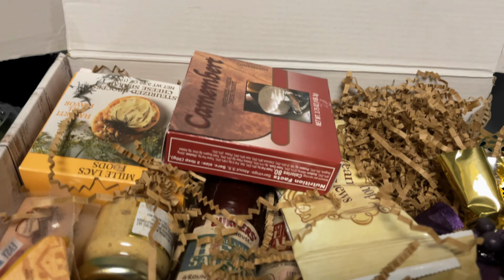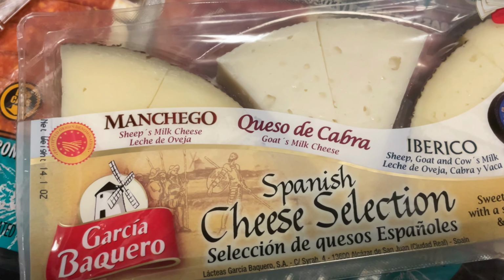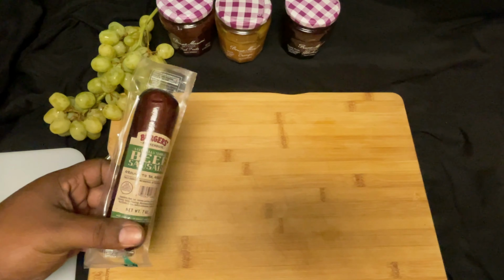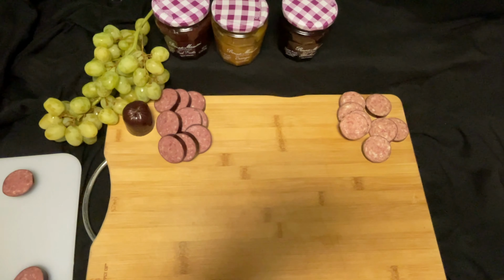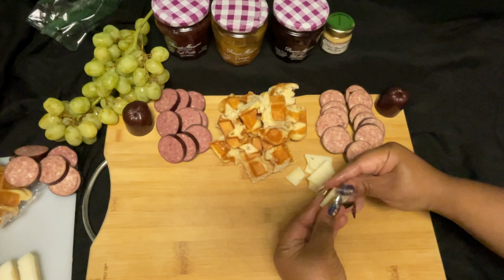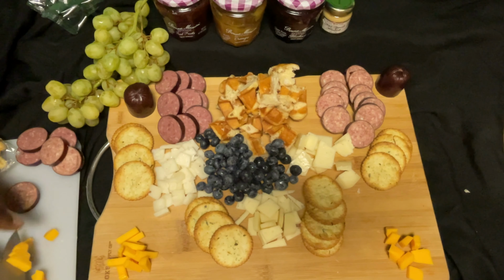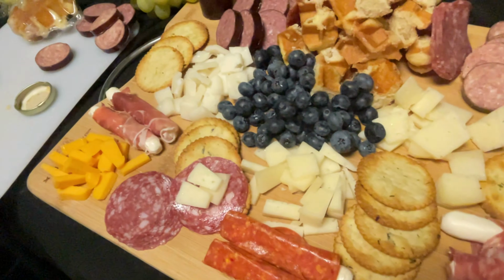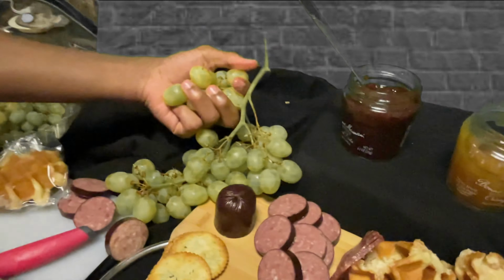Charcuterie Cheese Board 🏈 Football Game Day Appetizers 🙌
Tonight we are making a charcuterie cheese board, the perfect football party food. Dak Prescott and Tom Brady are opening for this Thursday Night Football game!! This charcuterie cheese board was so easy. Need more entertaining ideas, watch our baked brie cheese video next

🔴 Chop It Up In The Kitchen With Dad. See What He's Cooking Next

🔴 Have You Made One Of Our Recipes?? Share Them Here For Us To See"
Our Private Facebook Cooking Group.

🔴 Bring Your Video To Life 👏 😎
All of the effects used in this video is done through Canva. Use our link the get premium effects

🔴 Do You Want T Be A YouTuber???  The #1 Tools You Need To Start
✅ Are you starting a new YouTube channel? Do you wonder how your favorite youtubers have a lot of views and subs. It's with the help of Tubebuddy, a free tool that helps with picking the right titles, thumbnails, tags and EVEN you can SPY on your competitors analytics. Click the link here to install the Tubebuddy extension for FREE 💵 and get the insider youtuber tips and tricks

Bring your video to life with special effects, motion tracking, transitions, split screens, screen recordings and a ton more.

| MUSIC CREDITS |